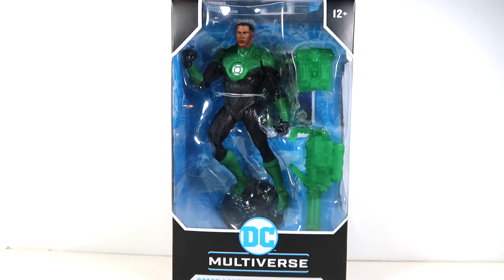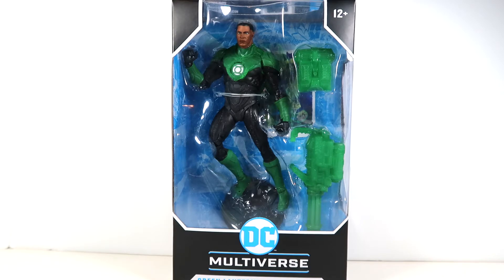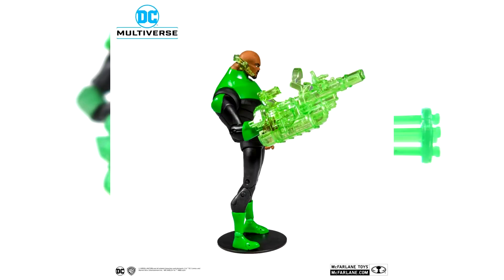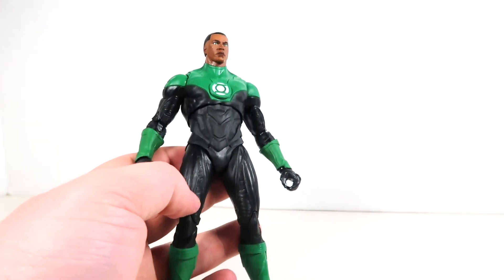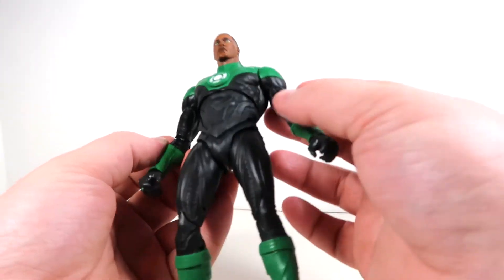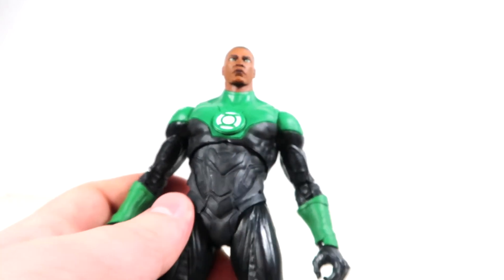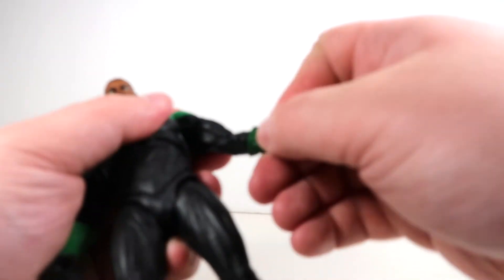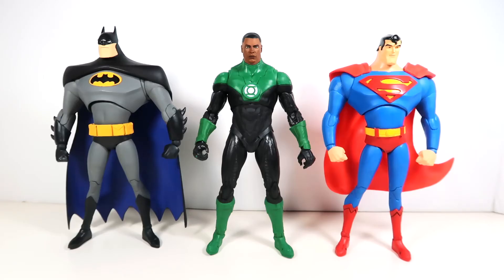McFarlane Toys DC Multiverse Green Lantern John Stewart Action Figure Review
We are back with the second figure in the newest McFarlane DC Multiverse wave John Stewart Green Lantern from DC Rebirth. This is a great addition to the line, we are building a Justice League, and this is a big step with a core DC Character that isn't batman related.